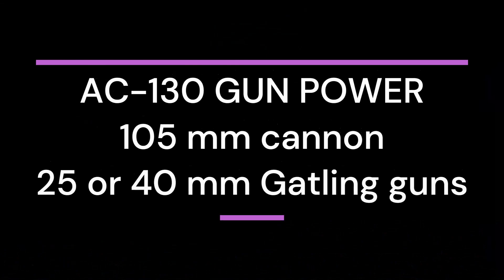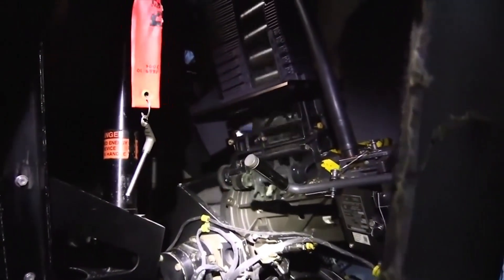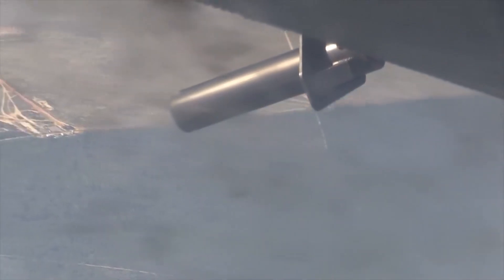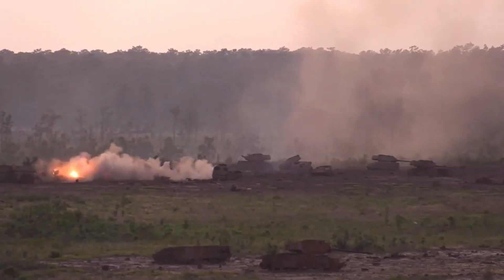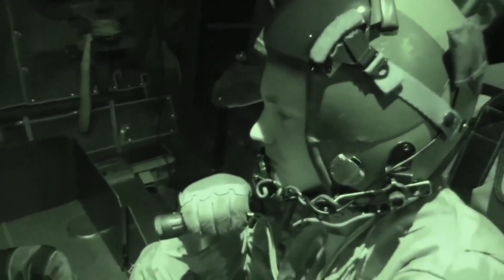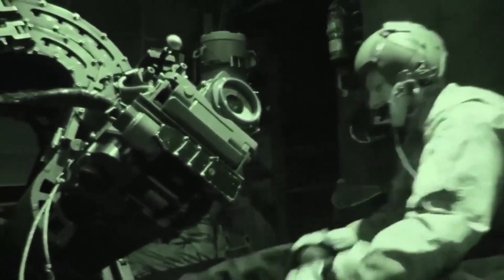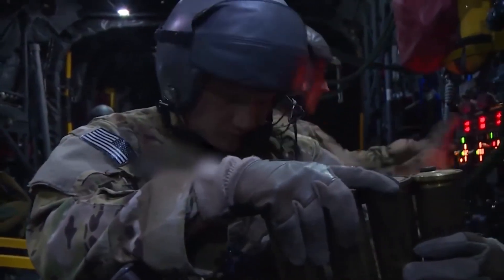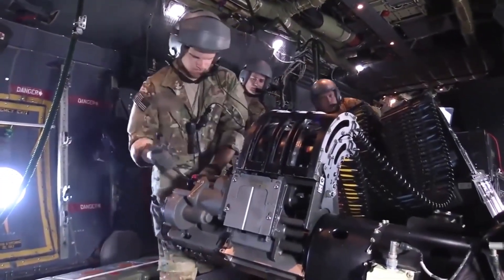AC-130 FIRE POWER GUNSHIP |105 mm cannon | 25 or 40 mm Gatling guns | MILITARY VIDEOS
AC-130 FIRE POWER |105 mm cannon |25 or 40 mm Gatling guns |GUNSHIP
The AC-130 is armed with a fearsome array of weaponry, including a 105 mm cannon and 25 or 40 mm gatling guns. The AC-130U employs a synthetic aperture strike radar for long-range and adverse weather target detection and identification.